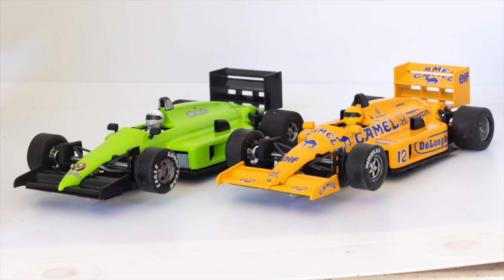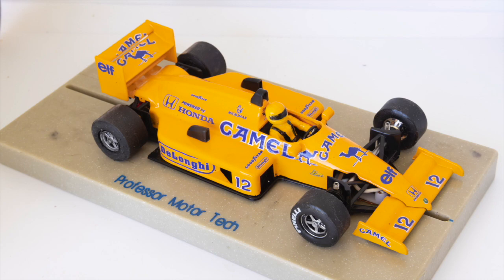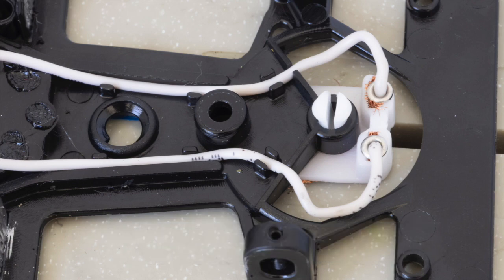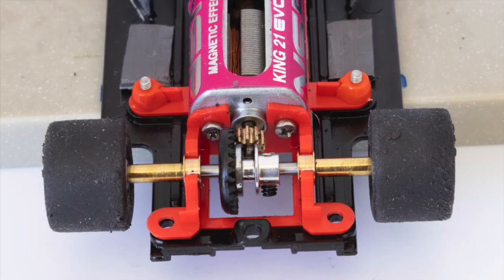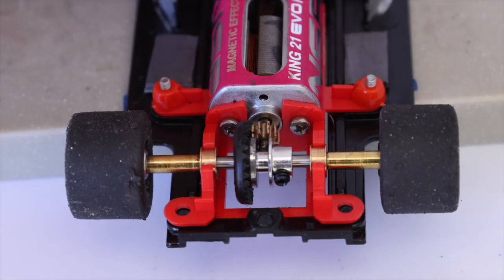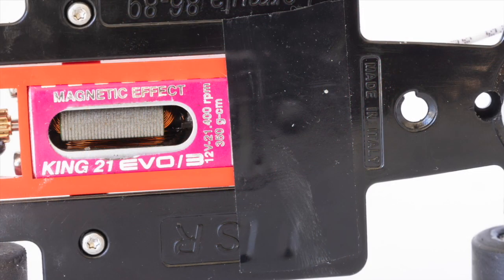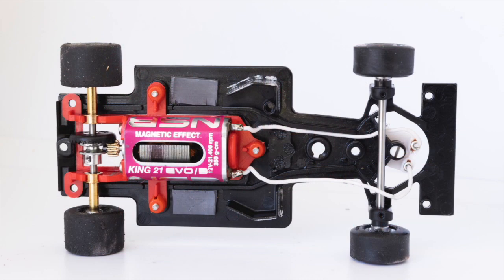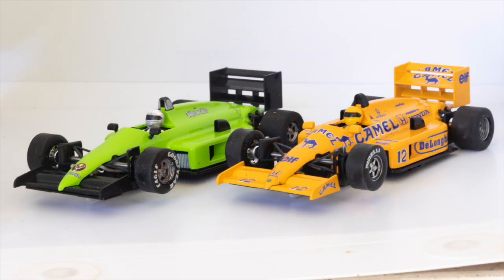NSR Formula 1/32 scale slotcar setup tips